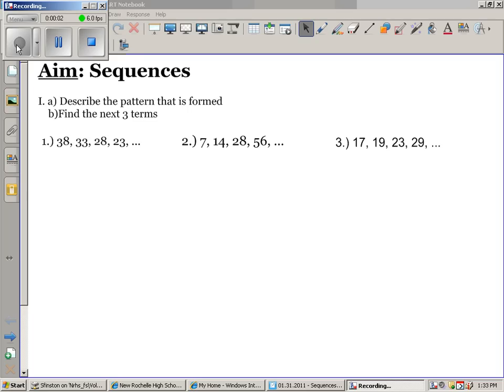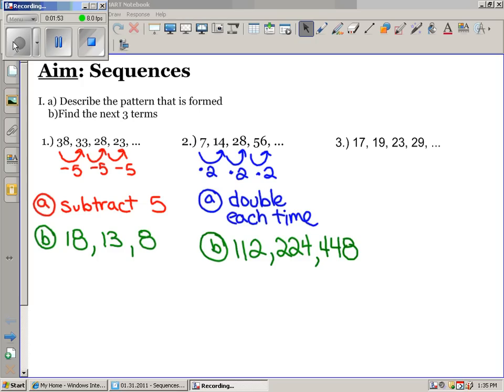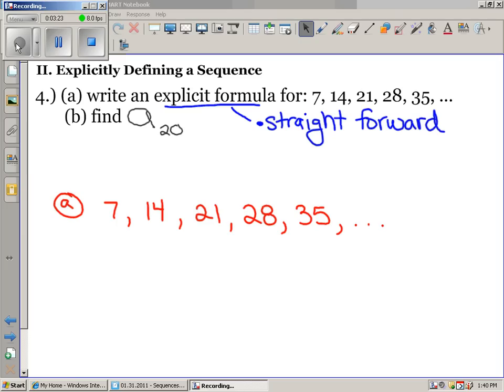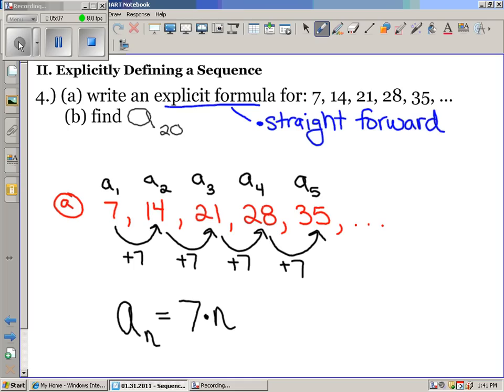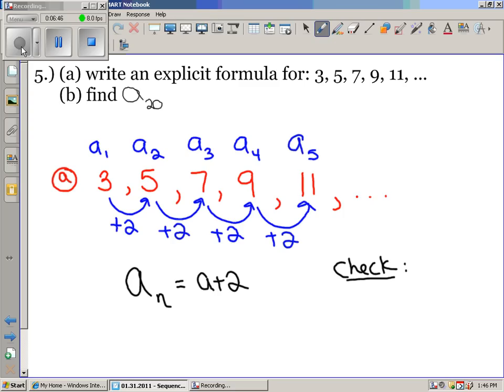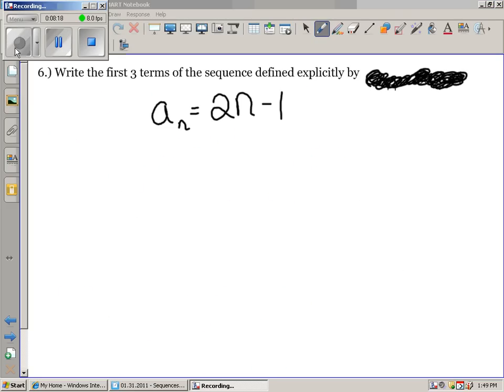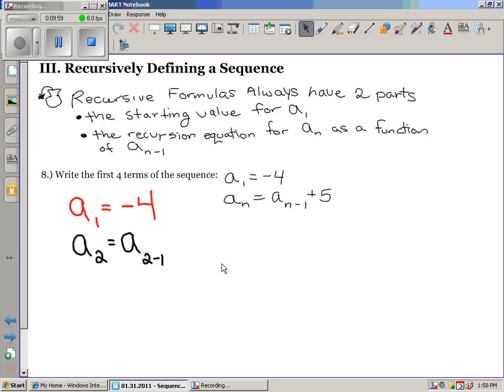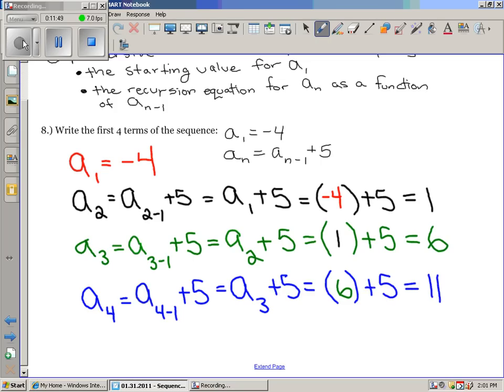01.31.2011 - Algebra 2 & Trig - Sequences